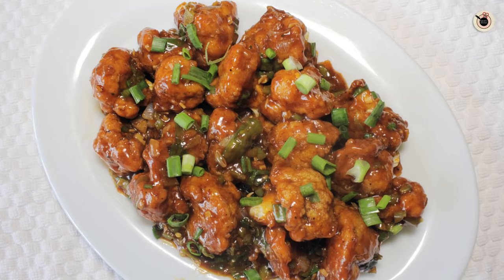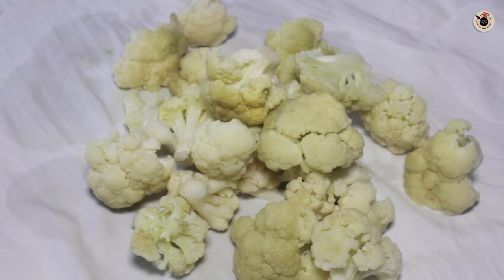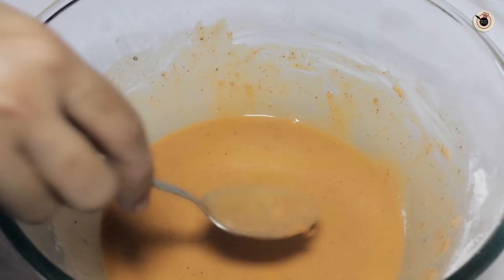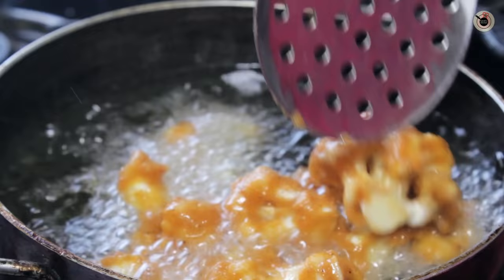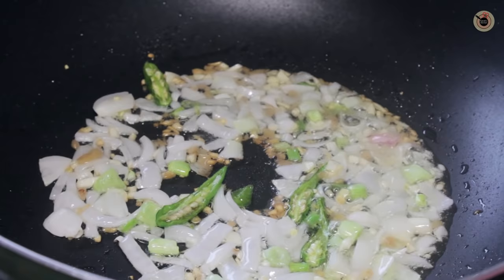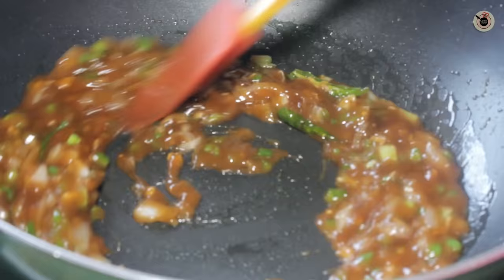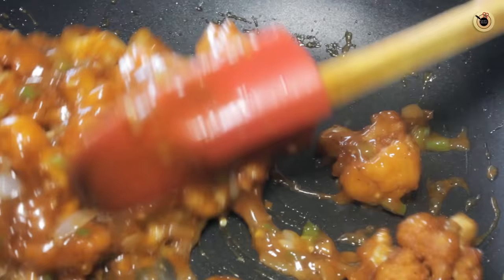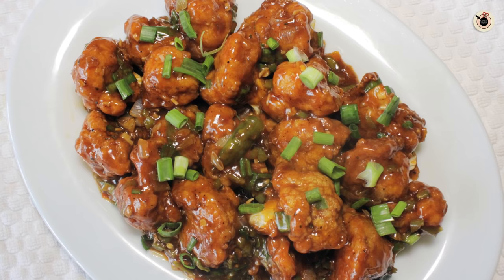Gobi Manchurian | Easy To Make Indo Chinese Dish | Veg Starter Recipe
Learn how to make 'Gobi Manchurian', a very easy recipe by chef Kanak.

For all you Indo-Chinese lovers out there, here's chef Kanak who brings you the recipe of hot and spicy gobi manchurian which is an absolute crowd pleaser and is one of the most popular veg starters.

Ingredients:

1 large cauliflower - boiled and cut into florets
1/2 cup all purpose flour (maida)
1/4 cup cornflour
2 tbsp rice flour
salt to taste
pepper to season
1 tsp kashmiri red chilli powder
2 tsp ginger garlic - crushed
1 tsp soy sauce
water as desired

For sauce:
1 tbsp oil
small bunch of spring onions - chopped (whites and greens separated)
2 tsp garlic - finely chopped
1 tsp ginger - finely chopped
2 - 3 green chillies
1 small capsicum - finely chopped
2 tbsp cornflour mixed with 1/2 cup water
3 tbsp tomato sauce
1 tsp red chilli sauce
1 tsp vinegar
2 tsp soy sauce
1 tsp sugar

Method:

- In a bowl, add the all purpose flour, cornflour, rice flour, salt, pepper, red chilli powder, crushed ginger garlic and soy sauce and keep adding water while you mix these ingredients well.
-  Once it becomes a thick, coating consistency, add the cauliflower florets to it and coat them well with the batter.
-  Heat sufficient oil in a saucepan. Add the coated cauliflowers to the hot oil and fry them in batches.
- Fry them for around 2 - 3 minutes until they turn crispy and golden brown in colour.
- Once done, remove them on a kitchen towel.

To prepare the sauce:
- Heat oil in a wok.
- Add the ginger, garlic and green chilies and saute for a while.
- Add the spring onion whites and stir for a while.
- Add the capsicum and saute until they are slightly tender.
- Meanwhile, add tomato sauce, red chilli sauce, vinegar, soy sauce and sugar to the cornflour water and mix well.
- Add this mixture to the capsicum and mix well until the rawness of the cornflower goes away.
- Add salt, pepper and schezwan sauce and mix well.

To make manchurian:
- Add the fried cauliflower florets to the prepared sauce and stir well until they are well coated with the sauce.
- Lastly add the spring onion greens and stir.
- Serve hot.